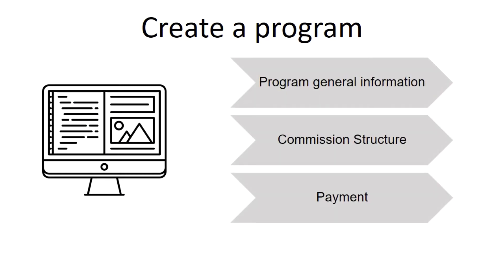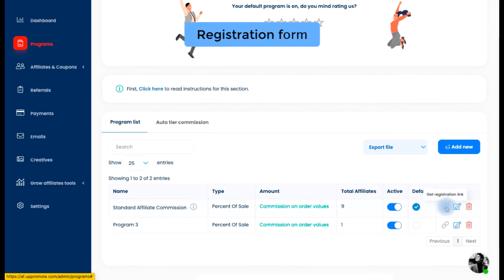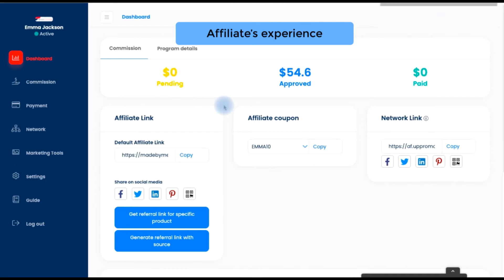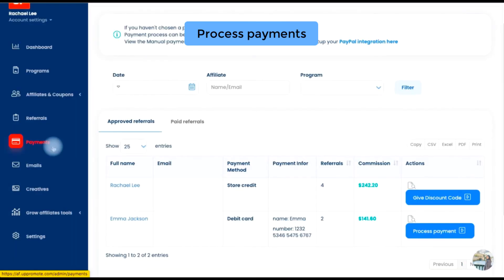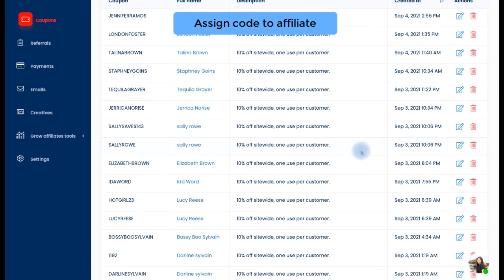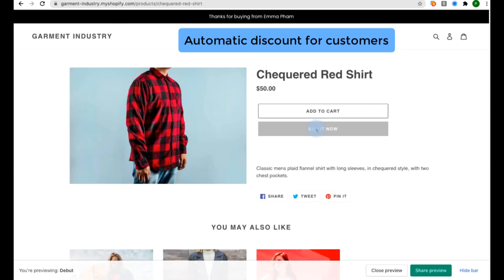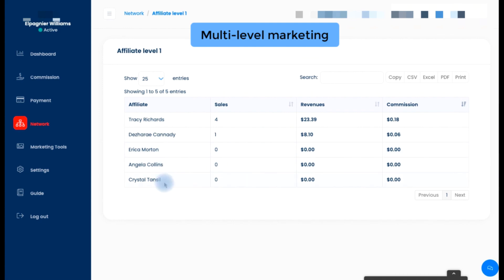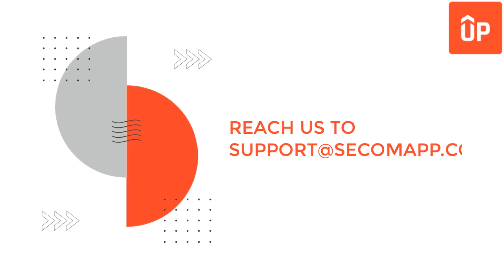UpPromote: Affiliate marketing on Shopify - Walkthrough video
UpPromote: Affiliate Marketing is the best Shopify affiliate app to build, manage, and succeed with affiliate marketing.
In this video, we will provide a basic demo of how UpPromote works with some popular functions of the system.
Chapters:
0:00 Basic flow of UpPromote
0:37 How to create a program/offer
1:20 Affiliate registration form
2:11 Affiliates' experience in UpPromote
3:24 Payment process
4:27 Popular features in UpPromote
6:04 Features to grow your affiliate team
7:20 What makes UpPromote stand out?